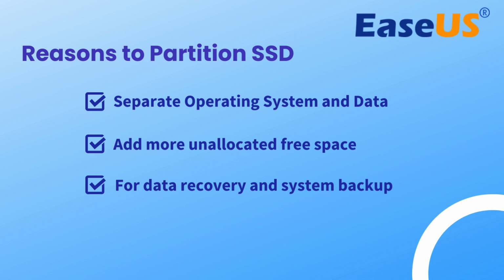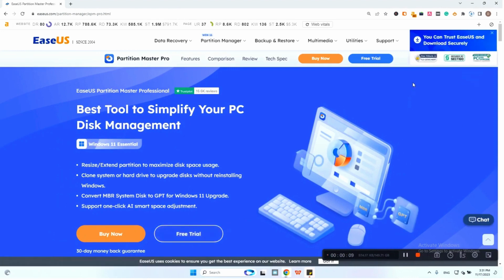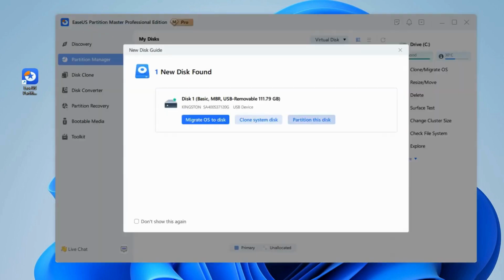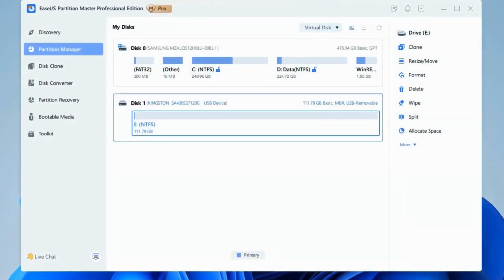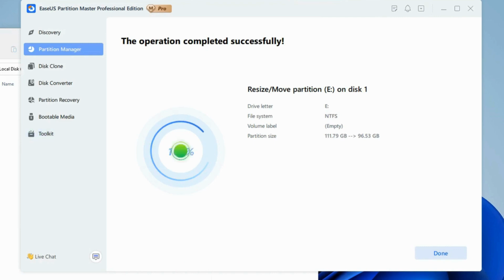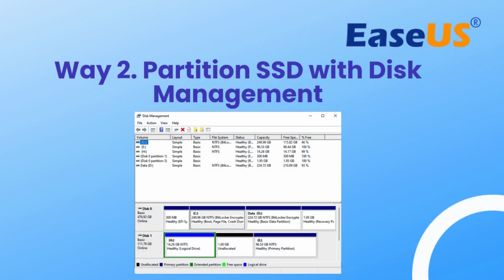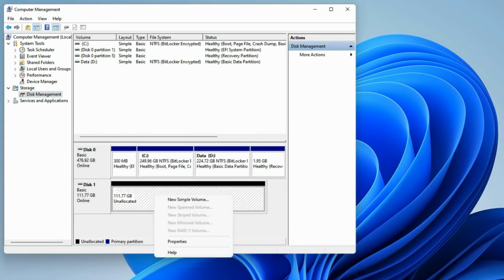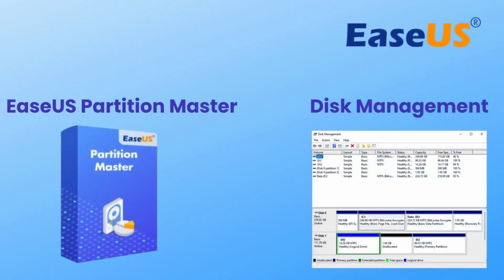SSD unter Windows 11/10 partitionieren (schnell und einfach)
In diesem Tutorial-Video zeigen wir Ihnen zwei effektive Lösungen zur Partitionierung Ihrer neuen oder gebrauchten SSD in Windows 11/10.

00:00 - Einleitung
00:26 - Methode 1.
03:00 - Methode 2. SSD über die Datenträgerverwaltung partitionieren
04:01 - Zusammenfassung